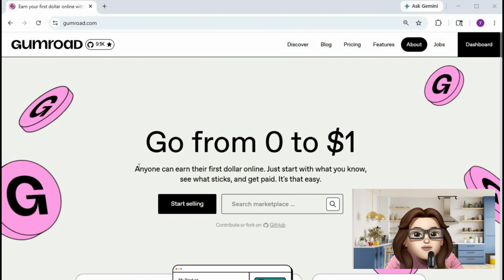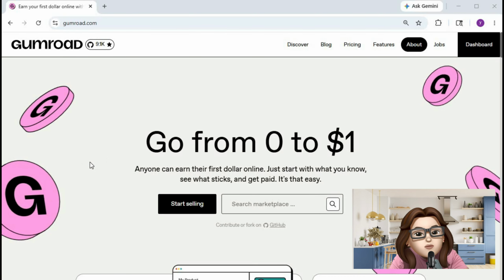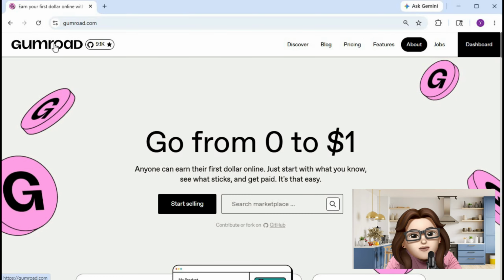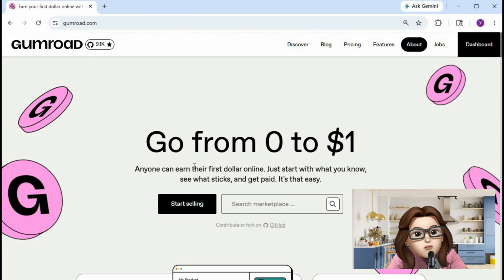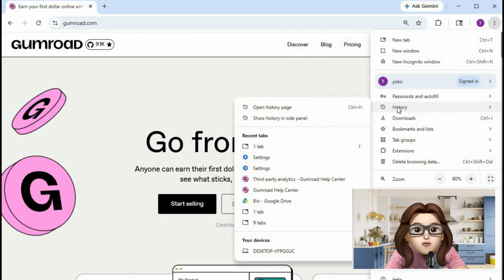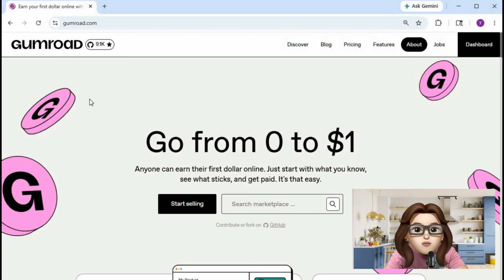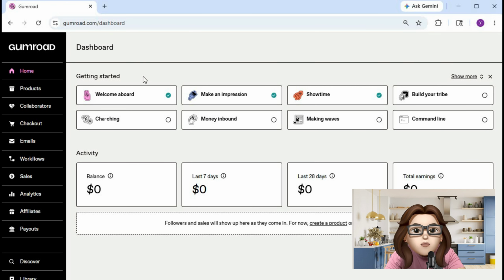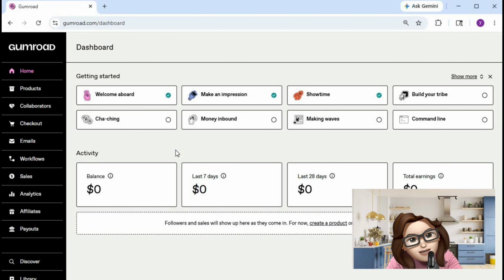How To Fix Something Went Wrong On Gumroad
Learn how to fix “Something Went Wrong” errors on Gumroad with this easy step-by-step tutorial. In this video, I’ll show you the most common reasons Gumroad displays the “Something Went Wrong” message and exactly how to troubleshoot and solve the problem in 2026 so you can access your account, products, checkout pages, and downloads properly again.

The “Something Went Wrong” error on Gumroad can happen for many reasons. Sometimes pages fail to load, purchases stop processing, login attempts break, uploads fail, or account dashboards become inaccessible. In many cases, the issue is caused by browser cache problems, expired sessions, VPN conflicts, browser extensions, unstable internet connections, payment verification failures, or temporary Gumroad server outages.

In this tutorial, you’ll learn how to troubleshoot Gumroad errors step by step. I’ll show you how to clear browser cache and cookies, refresh login sessions, switch browsers or devices, disable extensions, and verify internet stability correctly. I’ll also explain how Gumroad systems work and why generic error messages may appear unexpectedly.

You’ll discover practical troubleshooting tips such as using incognito mode, disabling VPNs, updating browsers, checking payment methods, verifying account emails, testing different networks, and restarting devices. I’ll also explain what to do if the error continues appearing repeatedly and when it’s best to contact Gumroad support for additional help.

This tutorial is perfect for Gumroad buyers, creators, digital product sellers, course creators, membership subscribers, online entrepreneurs, and anyone using Gumroad regularly. Even if you’re completely new to Gumroad, the troubleshooting steps in this guide are beginner-friendly and easy to follow.

Fixing “Something Went Wrong” errors quickly is important because these issues can block downloads, interrupt purchases, prevent account access, delay uploads, and affect the overall experience for both creators and customers.

If you found this tutorial helpful, make sure to like the video, subscribe to the channel, and turn on notifications for more Gumroad tutorials, troubleshooting guides, creator tips, and eCommerce tutorials.

This video shows you How To Fix Something Went Wrong On Gumroad Easily! Watch this Video till the end to learn How To Fix Something Went Wrong On Gumroad.

Were you able to figure out How To Fix Something Went Wrong On Gumroad? Share this with your friends who want How To Fix Something Went Wrong On Gumroad.

Problem Solved in this Video-:

What Do you Think of How To Fix Something Went Wrong On Gumroad?